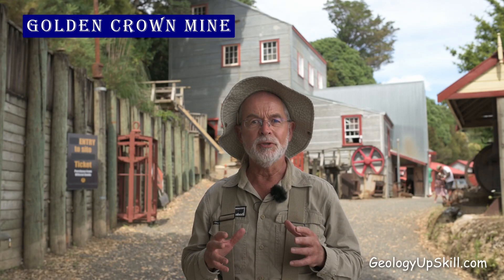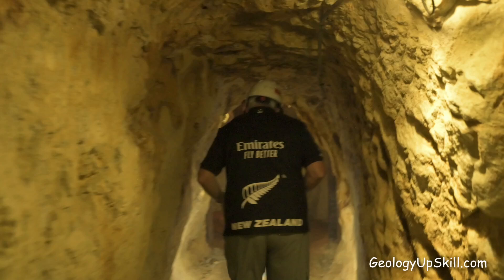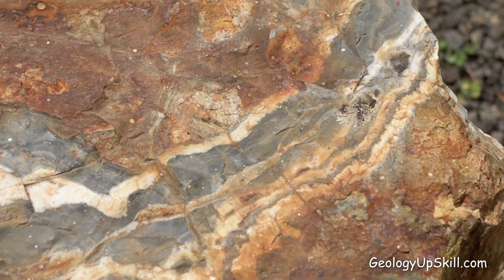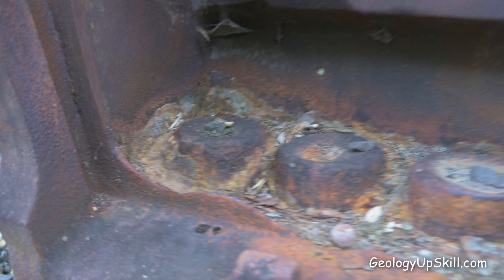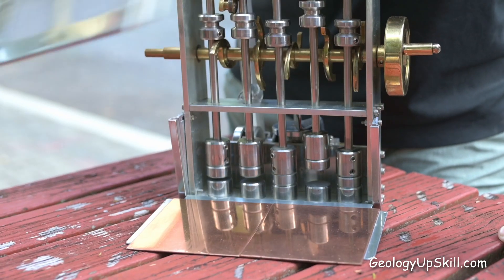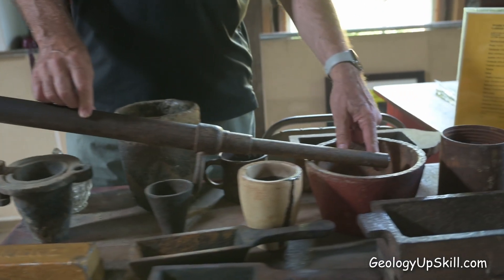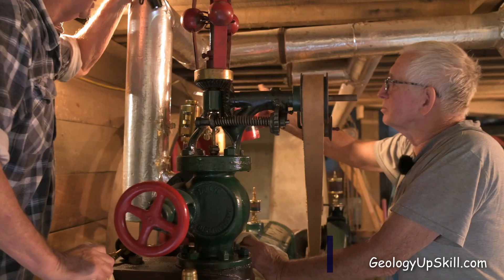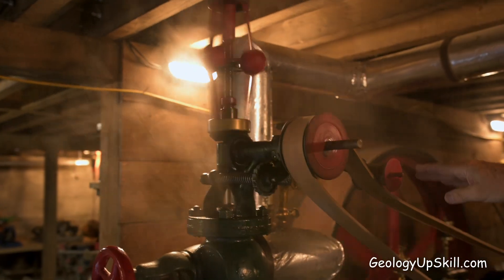Golden Crown Mine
The Golden Crown mine in Thames New Zealand has a unique combination of restored mine, stamp battery, mill and steam engines all on the one site.

0:00 Golden Crown Mine
1:33 Underground Mining
3:55 Geology
4:57 Stamp Battery
9:30 Mercury Retort
10:44 Wilfley Tables
11:29 Ball Mill
11:47 Berdan Pan
12:08 Cyanide
12:29 Steam Power
13:34 Steam Boiler
14:24 Steam Engines

Photo Credits:
Halcyon Mine Photo

John Stewart MacArthur
By Elliott & Fry according to verso jsmacarthur-X-007v on flickr - recto jsmacarthur-X-007r on flickr, Public Domain,

Charles Ring Photo
The Cyclopaedia of New Zealand, Vol 2, Auckland Province. Christchurch: Cyclopaedia Company Limited, 1902 The New Zealand Insurance Company Limited.  Bold Century. Auckland: The New Zealand Insurance Company Limited, 1959.

Great Depression
By Unknown author or not provided - U.S. National Archives and Records Administration, Public Domain,

Treaty of Versailles
By William Orpen - Imperial War Museum Collections: Website Webpage, Public Domain,

Gold mining batteries Moanataiari ATL
Alexander Turnbull Library Collection PAColl-7395-1